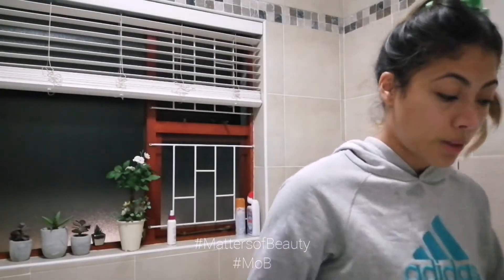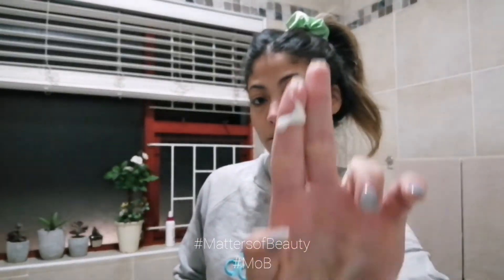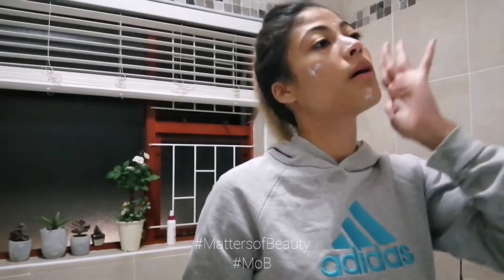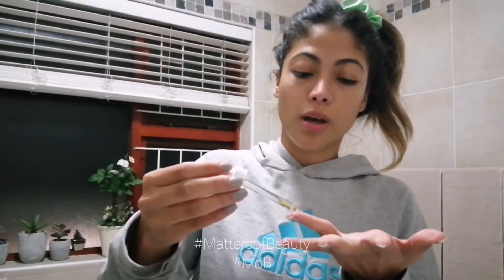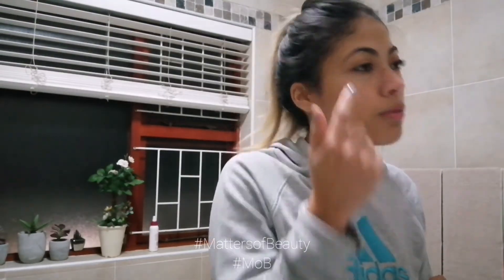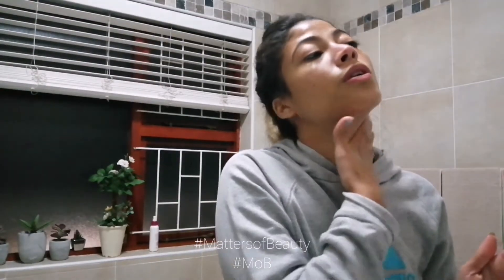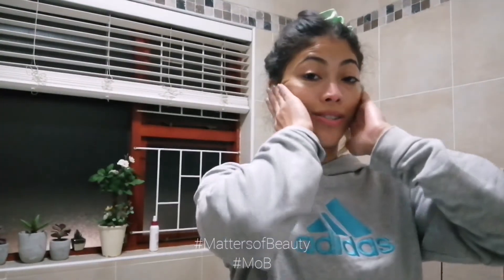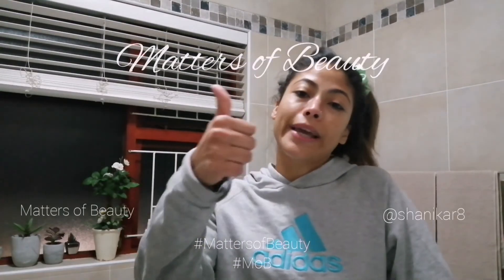Do & Don't Series for skincare (Part 2: Nourishing & Hydrating)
Hopefully you've watched Part 1 and are all clued up on how to double cleanse.

If you haven't that's okay... Quickly go now (it's the vid before this😅) & then come straight back here if you want to know all about how to make sure is getting the yummiest nourishment and hydration ❤️

I have combination skin so this routine works well for me. However this is more of a how to video that a what to use video... But on the same breath... the products featured are featured are really so nice 😍

Products & places

Products featured:
- Vitamin E Hydrating Face Mist from @thebodyshopsouthafrica or @clicks_sa
- Intensive firming serum by @sukinskincare from @clicks_sa
- Night Moisturizer by @sukinskincare from @clicks_sa
- 5% Caffeine Solution (for eye area) from @theordinary
- Hyaluronic Acid Water Sleeping Mask by @isntree from @shopglowtheory